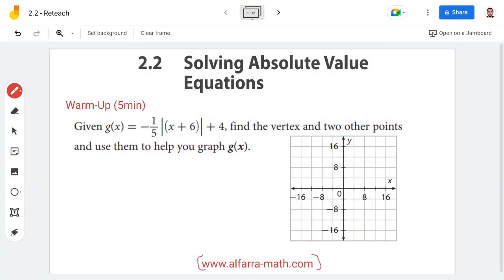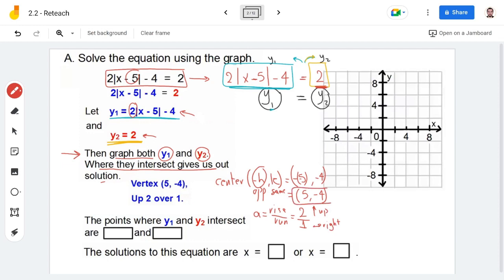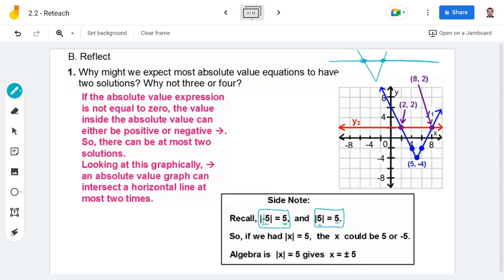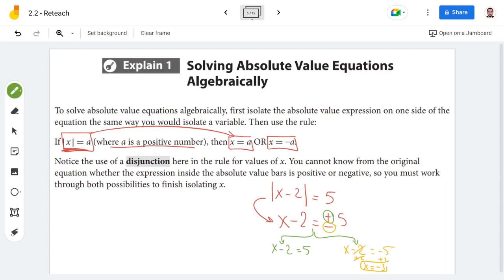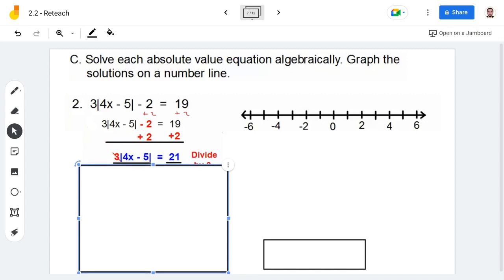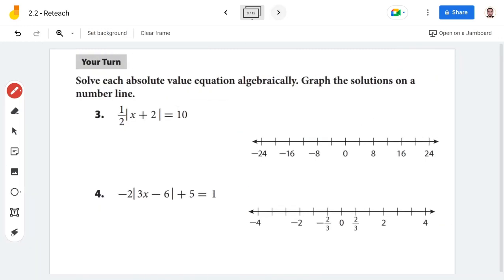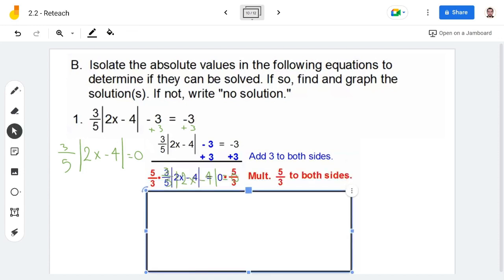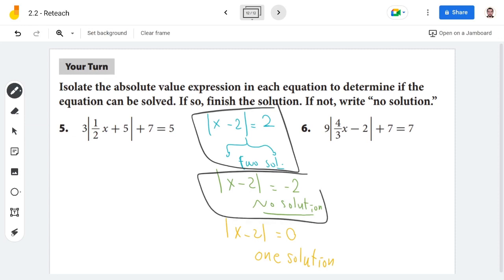Lesson 2.2 Solving Absolute Value Equations